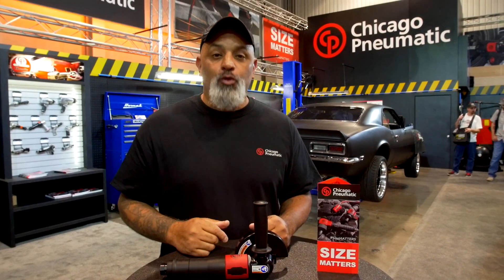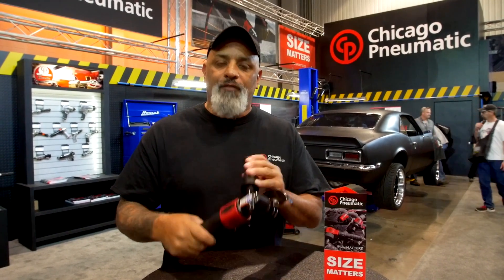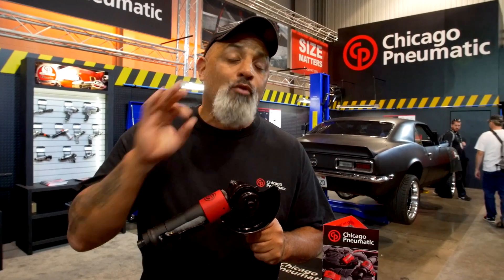CP75xx Angle Grinder Series - Reviewed by Lou Santiago @ SEMA 2015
Discover this new CP7540 / CP7545 / CP7550 High Power Angle Grinder, unveiled at the SEMA Show 2015.

ERRATUM : Please notice that the 1000 hours service interval does not prevent the tool to be oiled daily.

■ High power: 1.1 HP (840 W) with governed motor
■ High durability: 1000h service interval - High quality
bevel gears
■ Advanced ergonomics: Composite grip insulates
operator’s hand from cold & 360° swivel air inlet